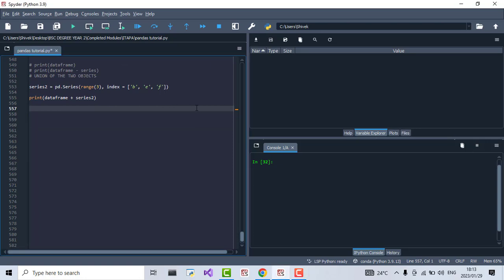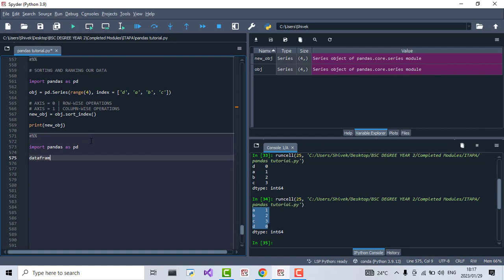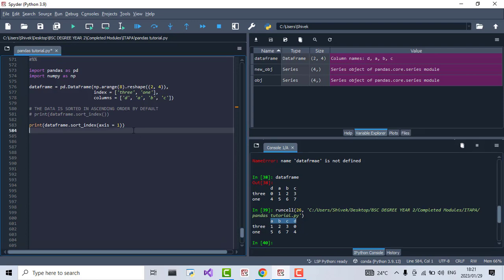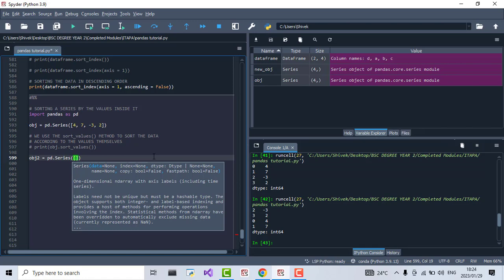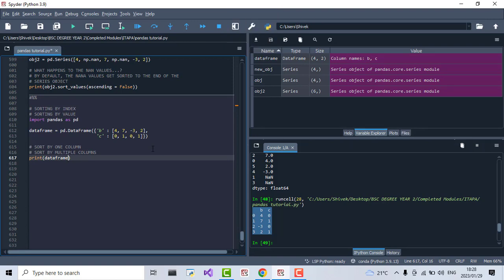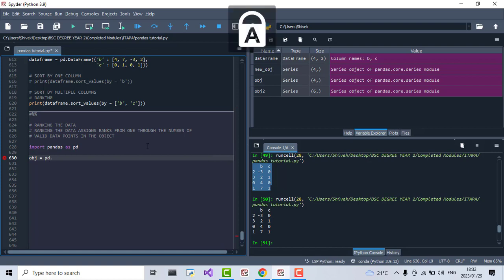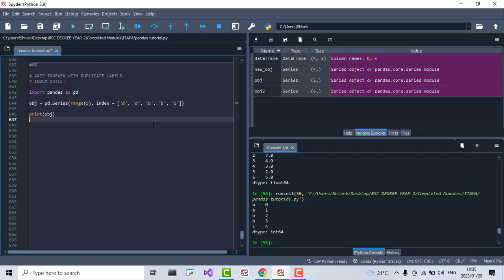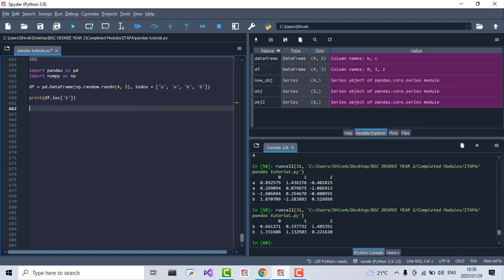Data Science/Analysis With Pandas- Part 9 | Complete Pandas Tutorial For Beginners | Python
This is the ninth video in the tutorial series.